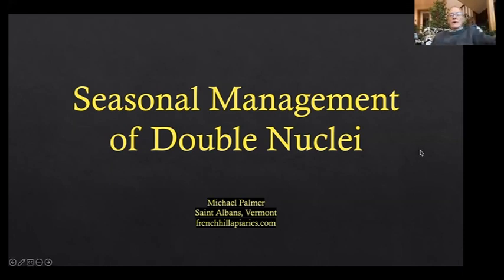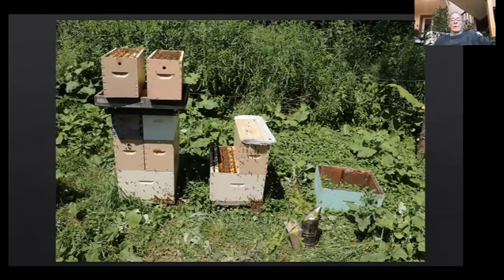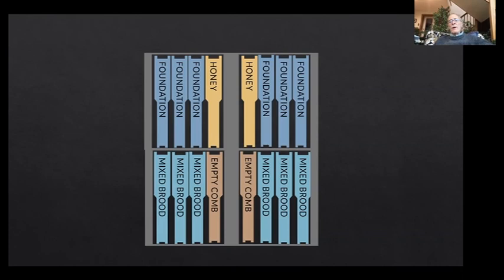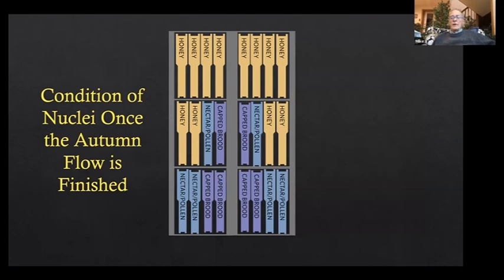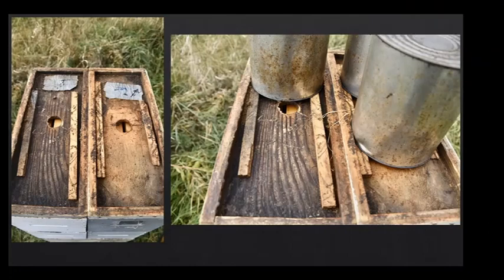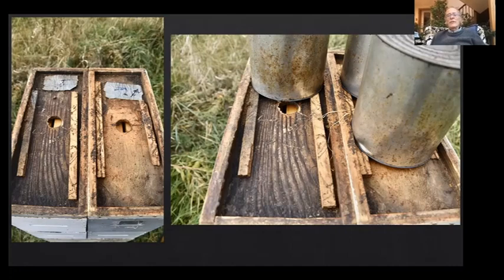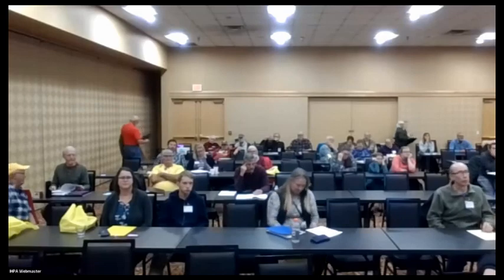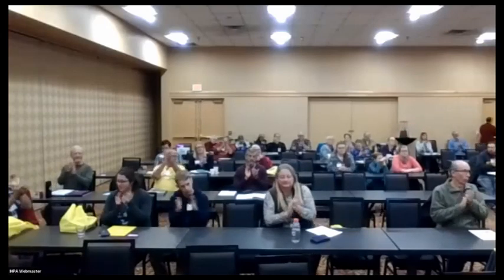Michael Palmer - Seasonal Management of Double Nuclei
A recorded Zoom talk on the seasonal management of double nuclei at the 2022 Iowa Honey Producers Association's annual conference.